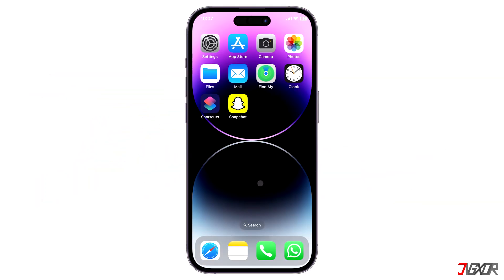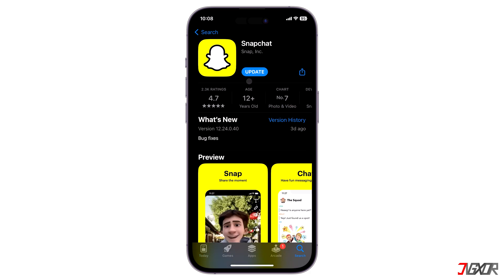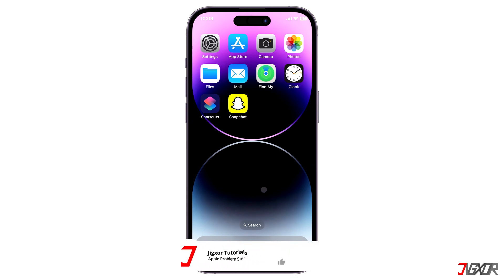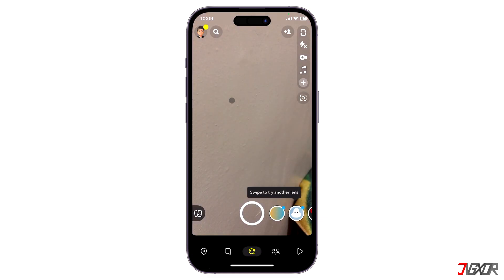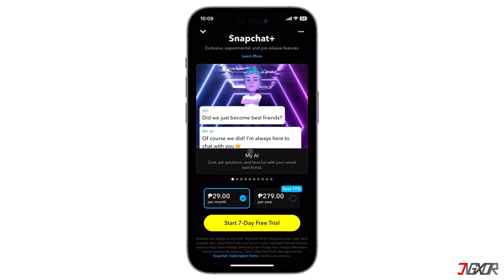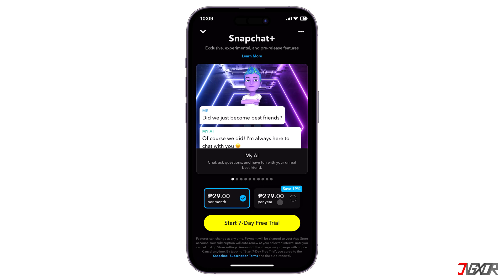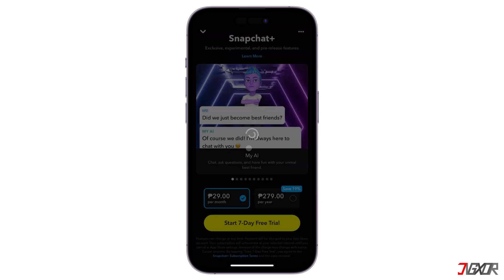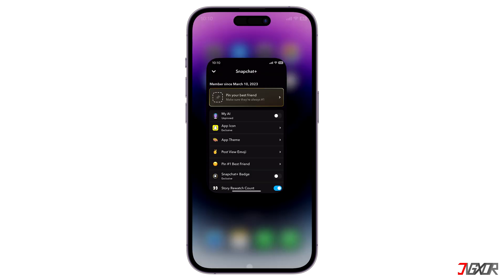How to Get My AI on your Snapchat! [2023]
Recently, Snapchat released a new update that added the My AI feature to its paid subscription service, Snapchat Plus! The My AI feature is designed to learn from your behavior on the app and make recommendations accordingly. If you're curious about how this feature works, I will show you how to get it on your Snapchat and provide a overview of its general functionality. Yours Jigxor

Most important links:
Link Video: What is My AI on Snapchat and how to use it | Learn More About Snapchat My AI

Video: 445